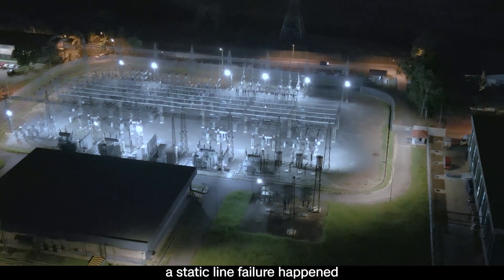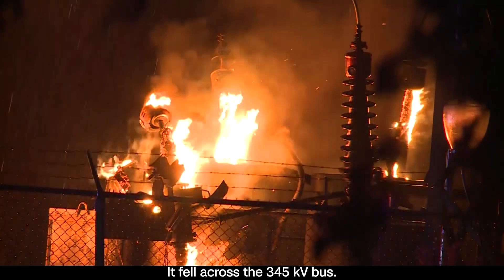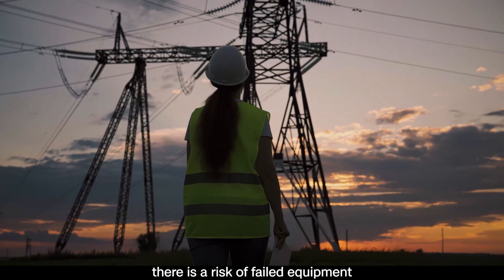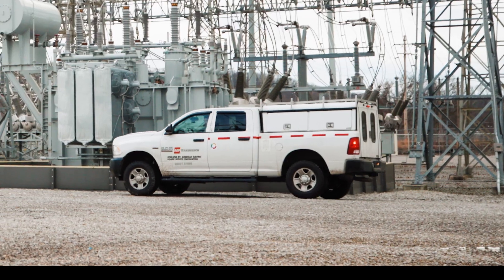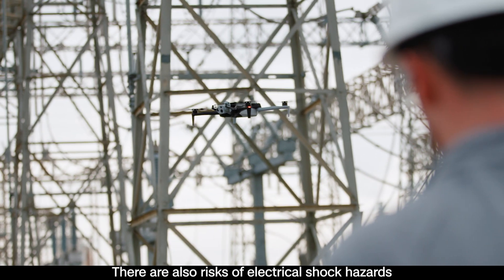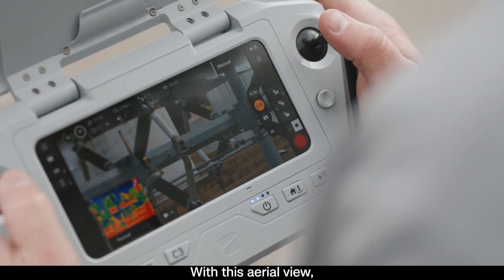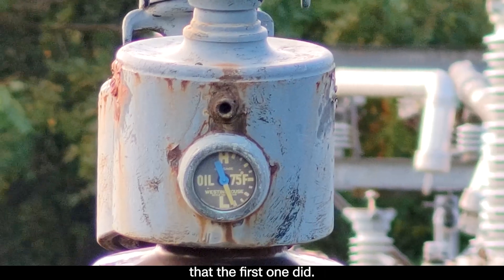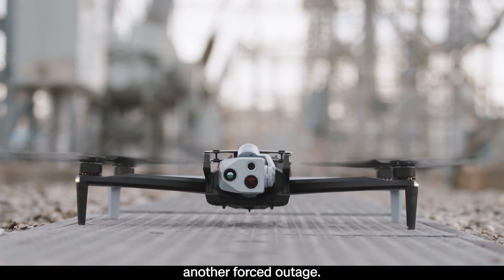AEP deploys autonomous drones to optimize outage response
In the face of an unexpected event, quickly understanding the condition of assets is a critical factor to restore power and minimize forced outages — helping avoid millions of dollars in labor, materials, and CMI, and lowering risk for your personnel and your grid.

Watch how American Electric Power Station Technical Services uses drones to optimize their response to a static line failure, quickly capturing information to prevent another failure before it started. When every minute counts, AEP relies on autonomous drones to conduct critical inspections. Skydio is proud to work with AEP.